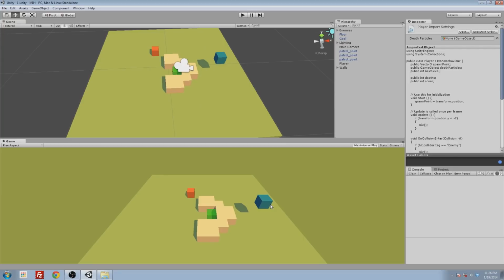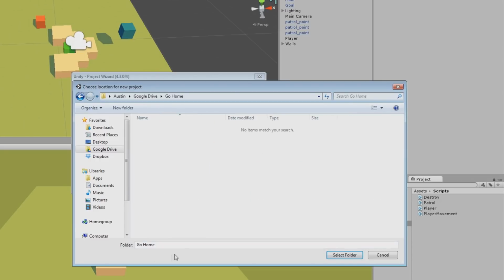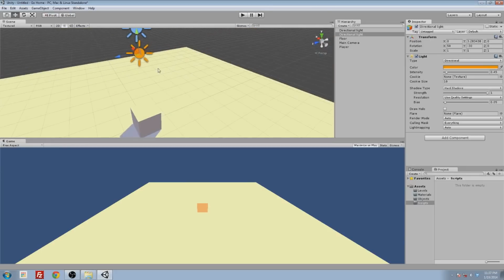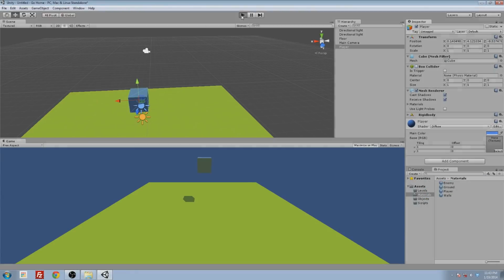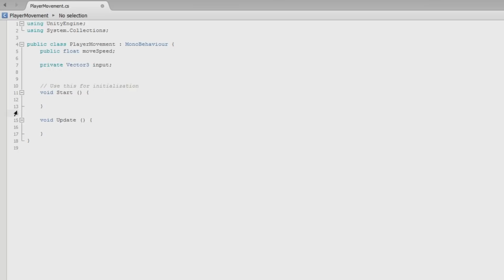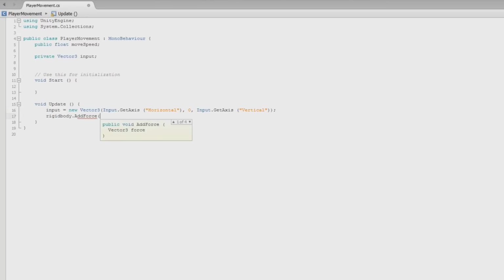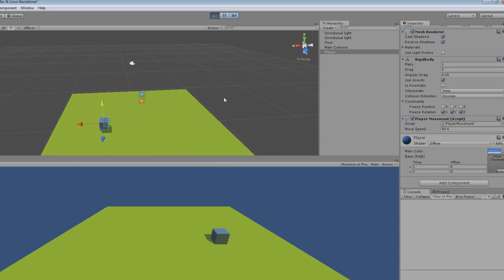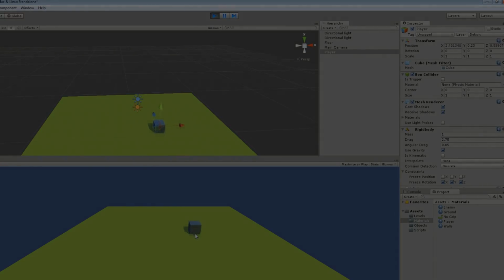Making a Simple Game in Unity (Part 1) - Unity C# Tutorial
Learn how to use input to move our player character around the game world in the first part of the Make a Simple Game series.